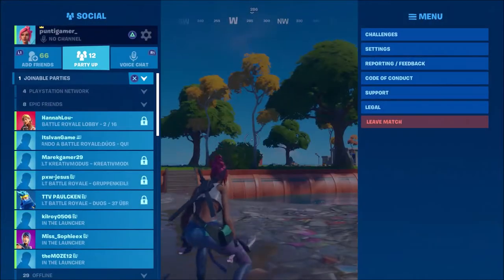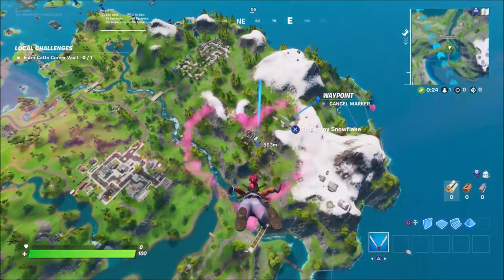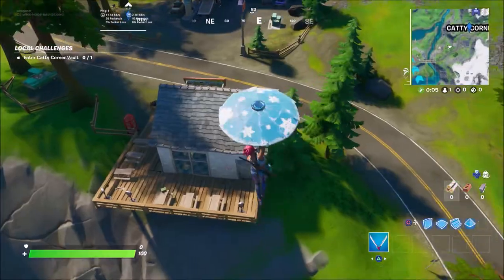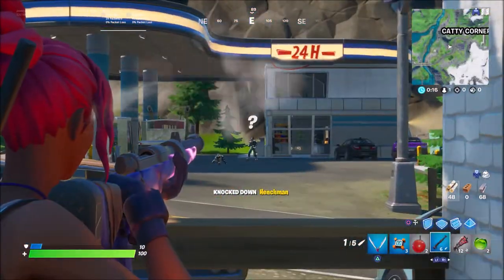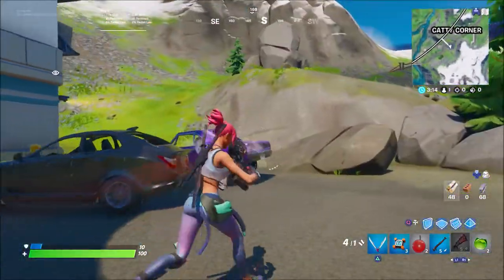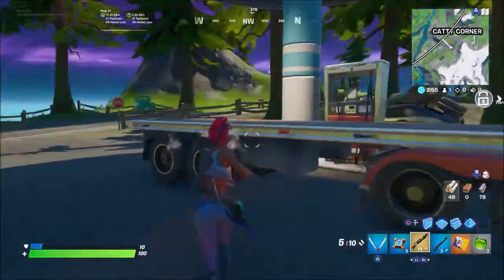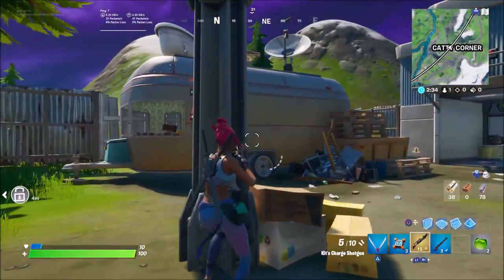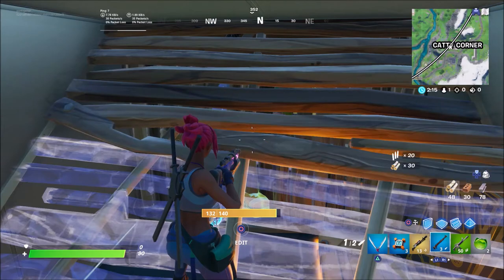Enter CATTY CORNER Vault | Fortnite Challenges Week 1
Creator Code: punti_

Map Code: ---
Map Creator:  ---

Map Description: week 1 challenges